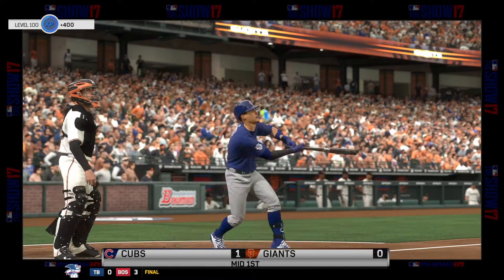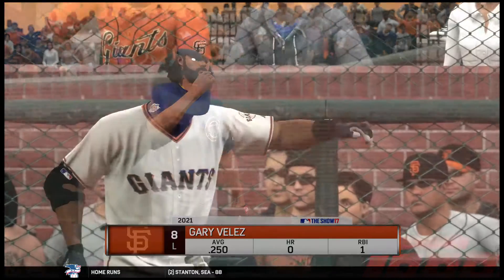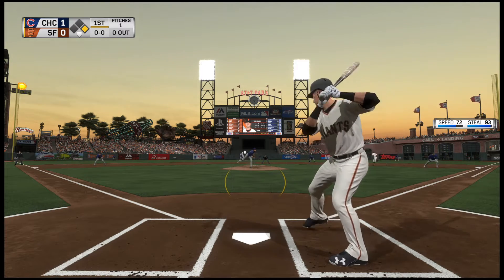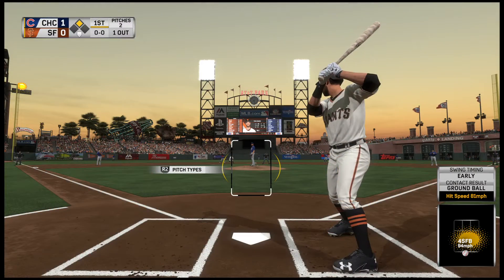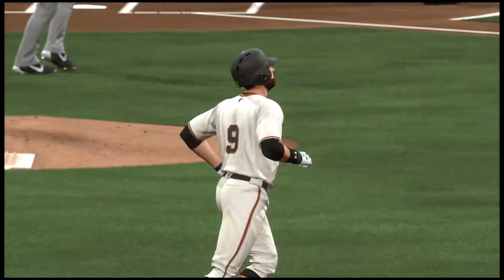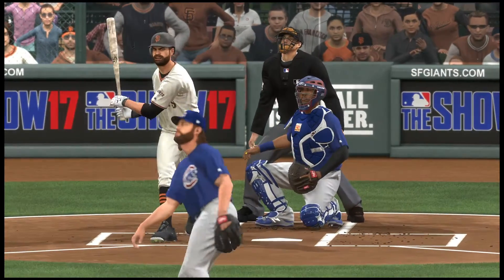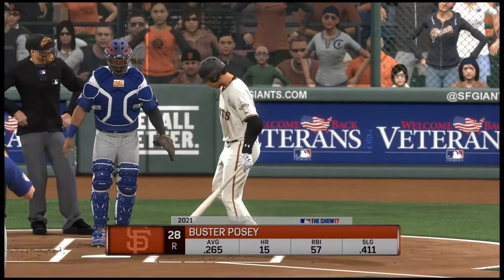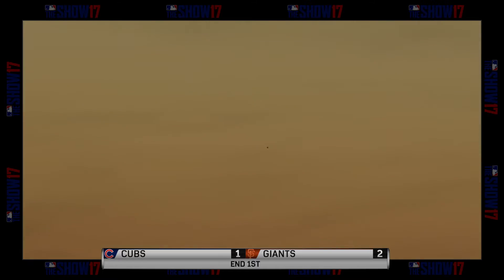MLB® The Show™ 17_20200401233756